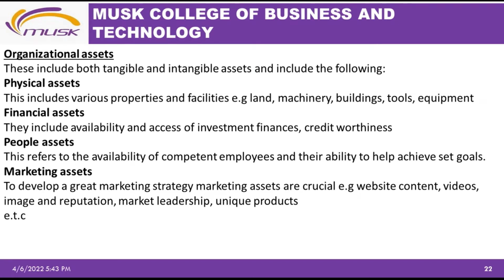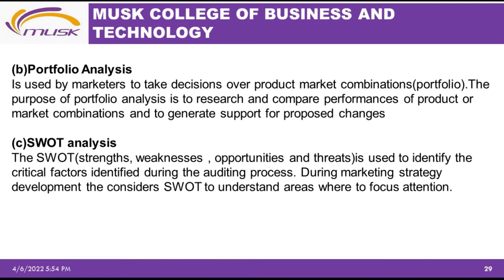Internal Analysis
Determine your strategic capabilities and learn successful strategies for conducting internal environment analysis.